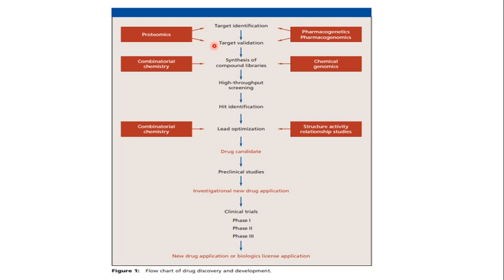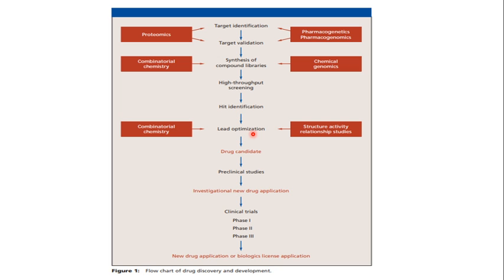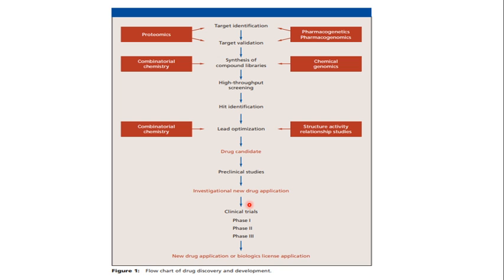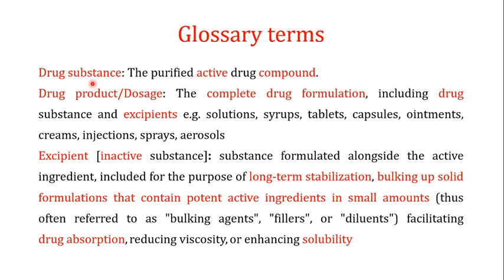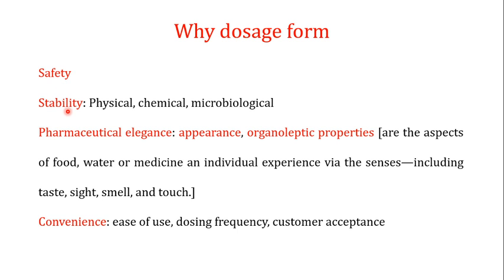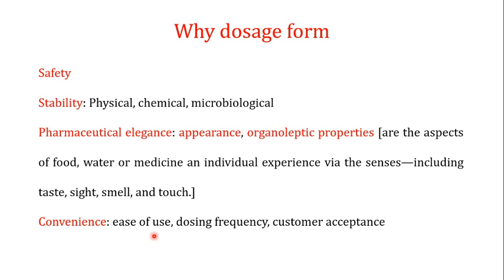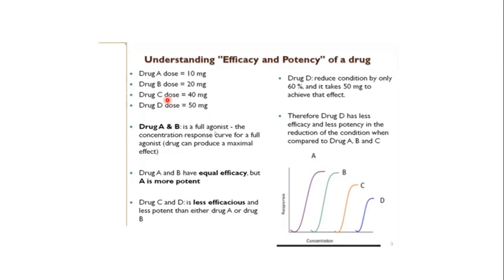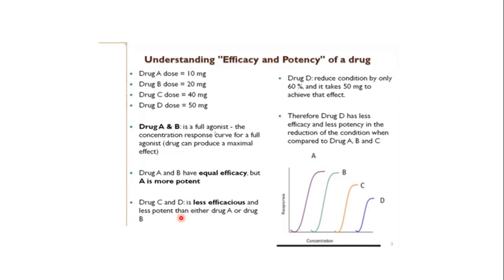Drug Designing Part 4; Important Glossary Terms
This is part 4 on drug designing and is focusing on important glossary terms. The links to the first 3 videos are